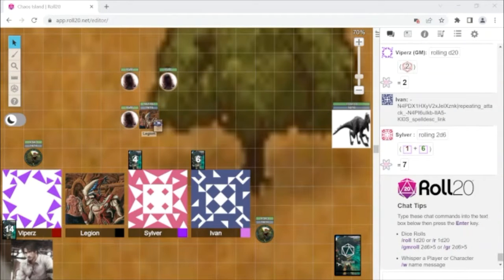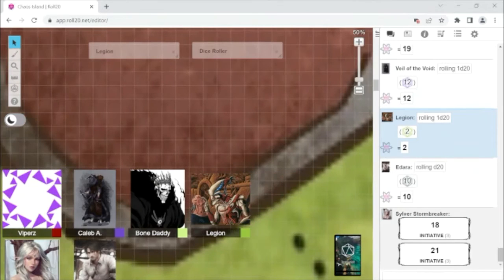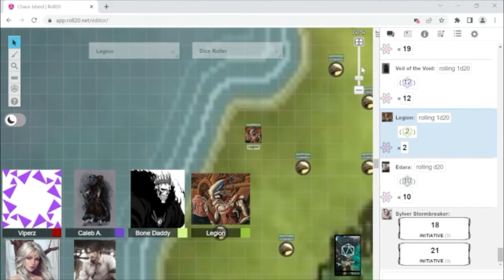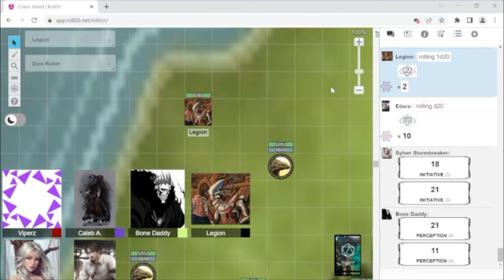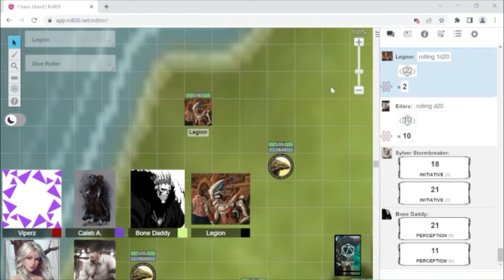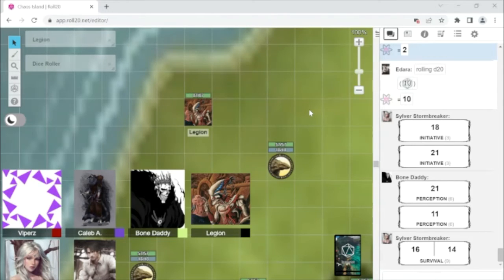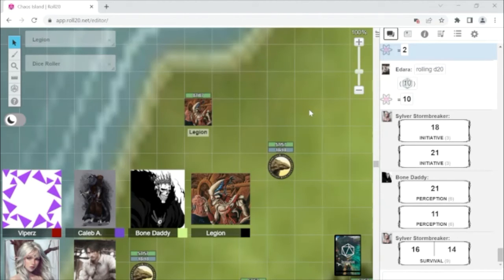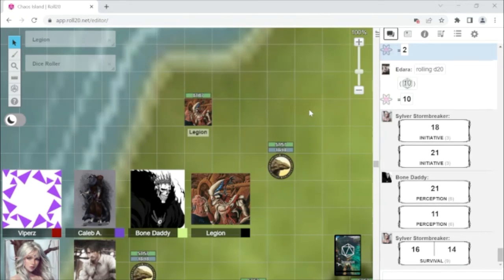D&D Chaos Island (Part 2)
This is part two of the D&D campaign Chaos Island.  The DM for this campaign is Viperz.  You can check out his channel at: